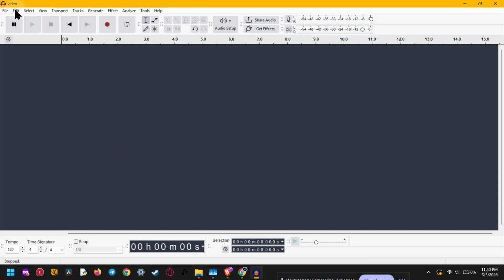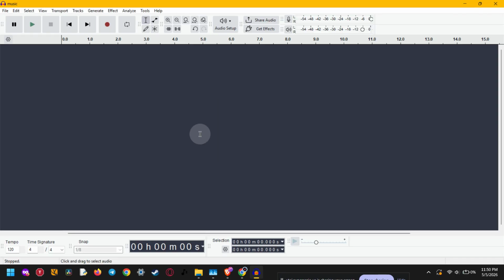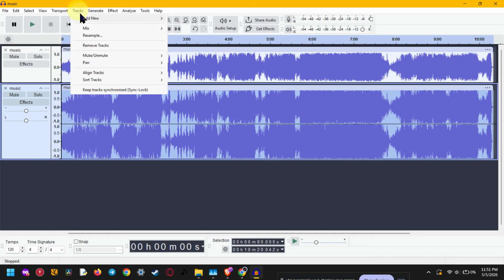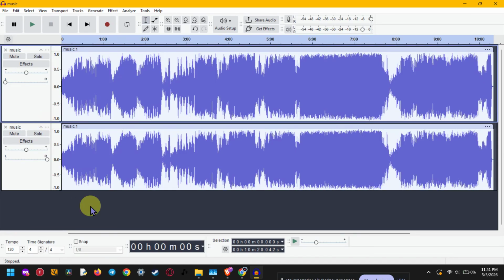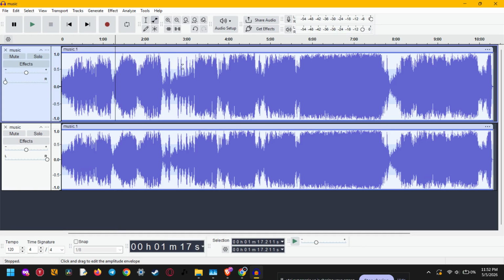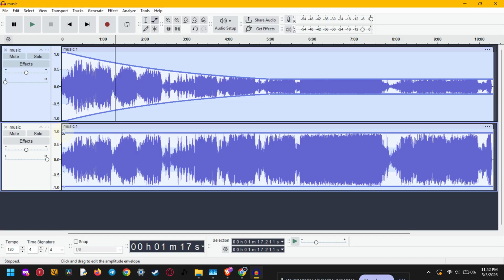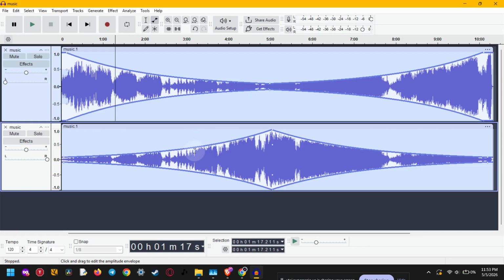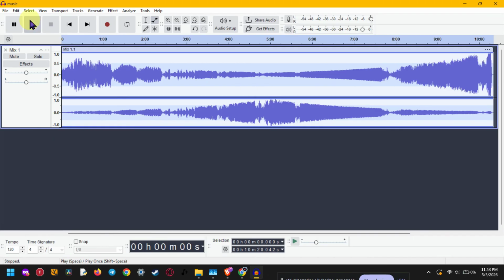How To Make 8D Audio In Audacity (Easy Step-By-Step Guide)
Learn how to make 8D audio in Audacity using the envelope method in this easy step-by-step tutorial. Create smooth left-right panning effects, render your mix, and get the classic 8D headphone sound.

🕚Timestamps:
0:00 Introduction
0:20 Import Audio And Duplicate The Track
0:44 Convert Tracks To Mono And Set Pan
1:12 Enable Envelope Tool And Add Left Track Points
1:42 Set Right Track Envelope Points
2:09 Mix And Render The Final Audio
2:28 Test Playback And Final Tips

✍️What You’ll Learn In This Video:
• How To Create 8D Audio In Audacity
• How To Use The Envelope Tool For Panning Effects
• How To Split Audio Into Left And Right Mono Tracks
• How To Set Alternating Volume Envelopes Every 5 Seconds
• How To Mix And Render A Final Stereo File
• How To Make Headphone Audio Sound More Immersive

💡Pro Tips:
• Use headphones when testing the final mix to hear the panning clearly.
• Keep your envelope fades smooth so the movement sounds natural.
• Adjust the 5-second timing to match the beat or mood of the song.
• Save a project copy before rendering in case you want to edit it later.
• If the effect sounds too harsh, add more control points for softer transitions.